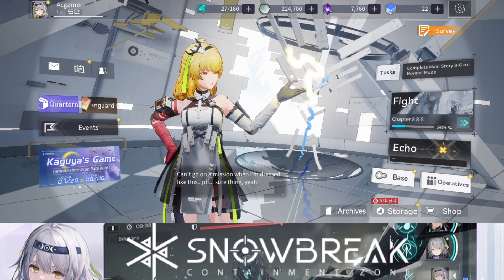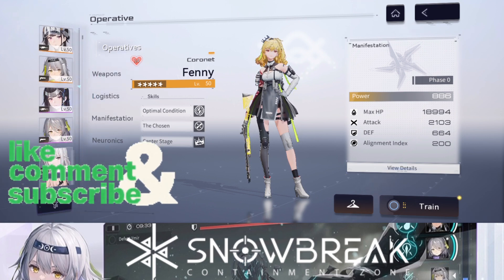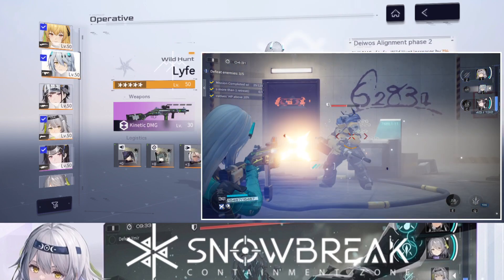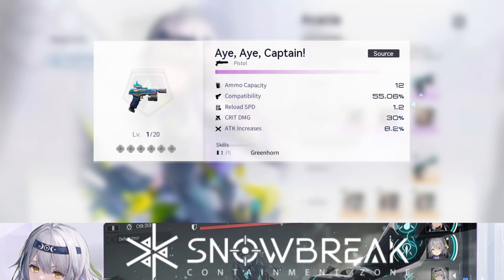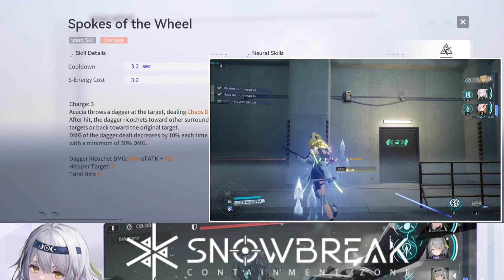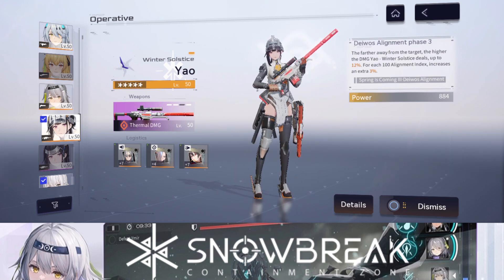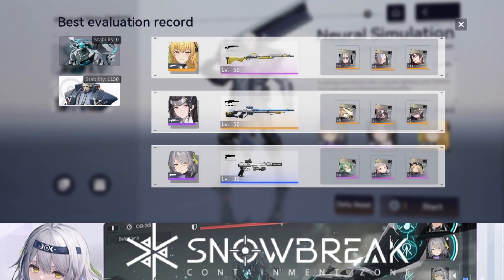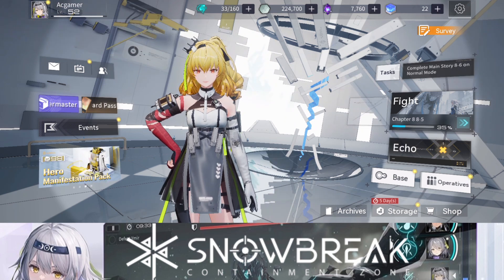Snowbreak: Containment Zone - 5 Star Fenny Team & Frost Team *Best Teams To Build?!*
Best team to use in the game!

Peace